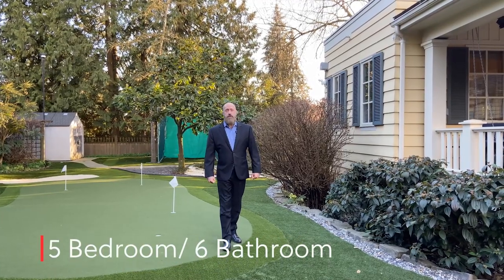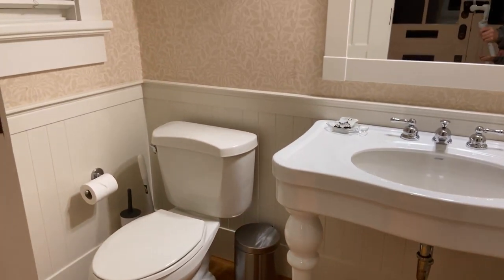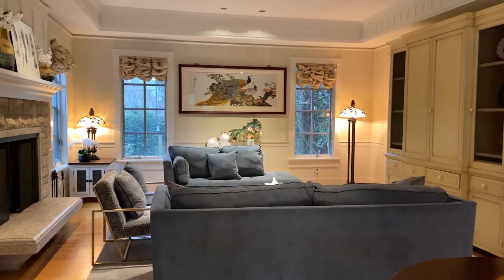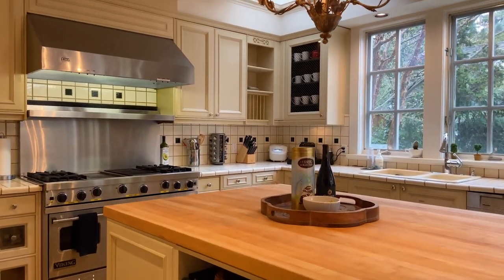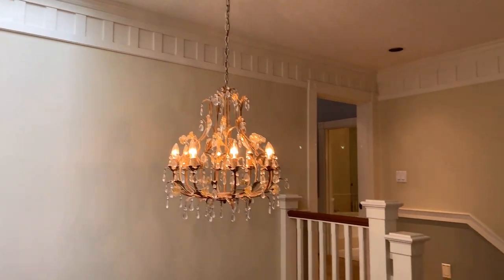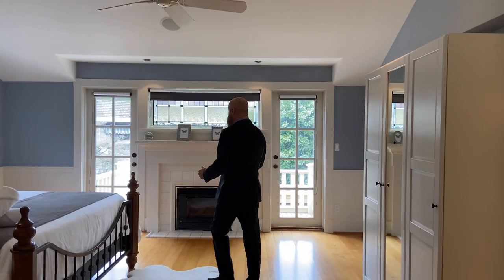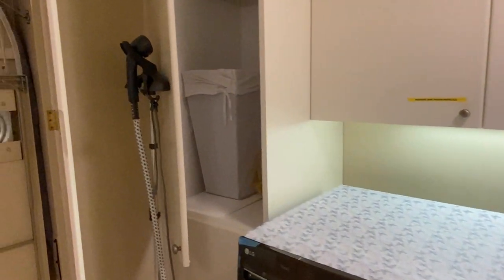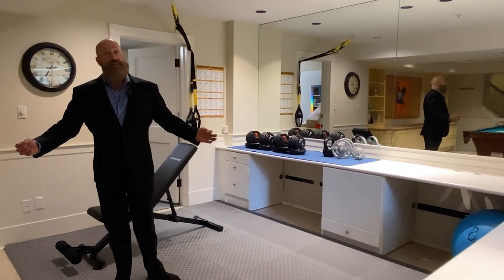Vancouver Real Estate - 3233 SW Marine Drive, Vancouver BC 5 bed/5 bath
Award-winning Hampton style home in the most desirable Kerrisdale neighbourhood. This quality craftsmanship 5 bedroom 6 bathroom home is ideal for everyday living as well as entertaining. A gourmet kitchen with a comfy breakfast area opens to a porch with a heater for year around enjoyment and a view of the garden and a large golf practice area that could be brightly lit at night for evening practice. Deluxe Master bedroom upstairs with a windowed walk-in closet, a luxury bathroom with steam shower and a private balcony. Among other features: and exceptional wood/gas fireplace in the living room, an office with 270 degrees view, 4 zone heating and cooling system, a complete home water filtration system, backup generator, gym, media room and more.  MLS#R2670867 Listed at $ 6,680,000

Would you like your listing or property to be featured on this channel?

Property: 3233 SW Marine Drive, Vancouver BC
Specs: 5 Bedrooms, 6 Baths
5,111 sqft Interior space
9,120 sqft Lot

Created by Doug Atkinson  @dougatkinson
Filmed by Doug Atkinson, Doug Reid
Edited by Doug Atkinson @dougatkinson

RENTCAST - Look up RENT pricing and comps for any property in the US and track rental portfolio with real-time alerts and market updates.